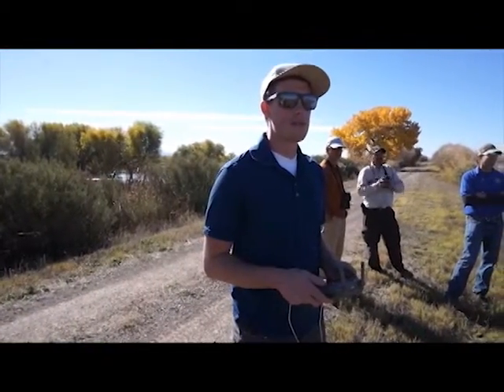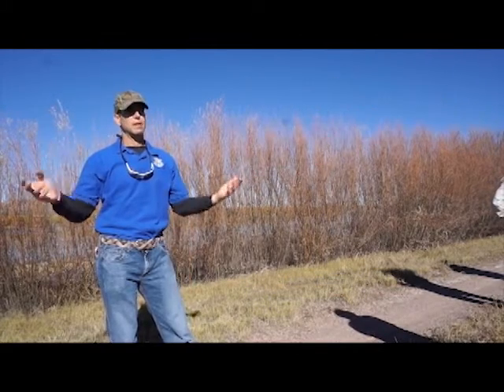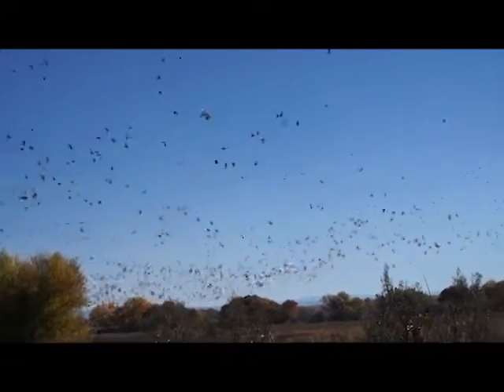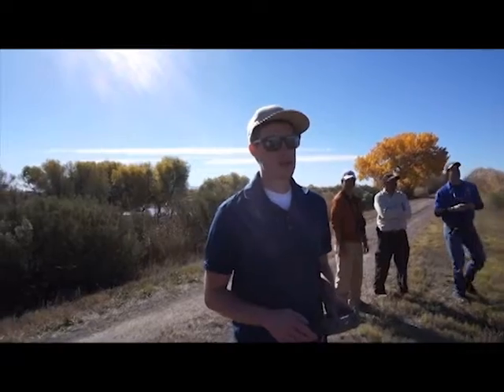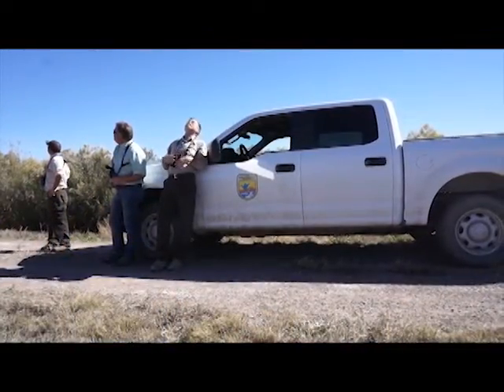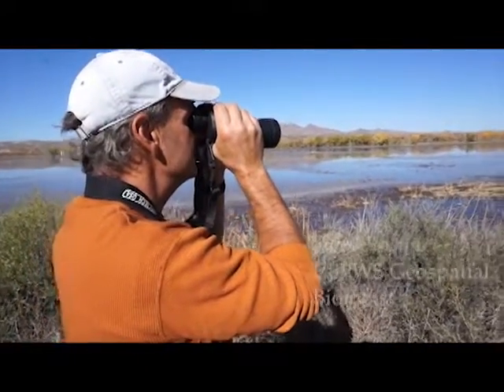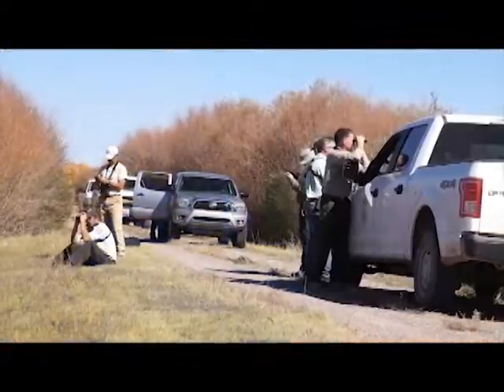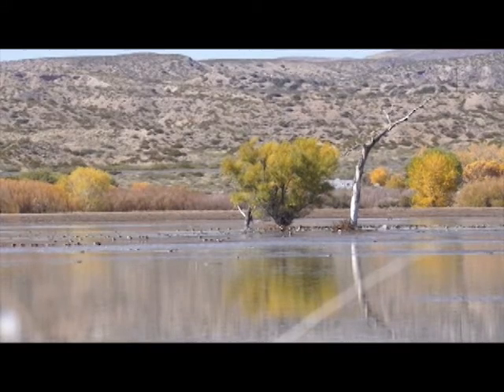Using Aerial Imagery to Count Ducks on National Wildlife Refuges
Follow scientists with the Service and the University of New Mexico's Geography and Environmental Studies, as they use unmanned aerial systems at Bosque del Apache National Wildlife Refuge in New Mexico to survey duck populations.